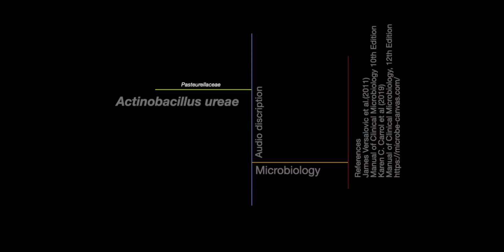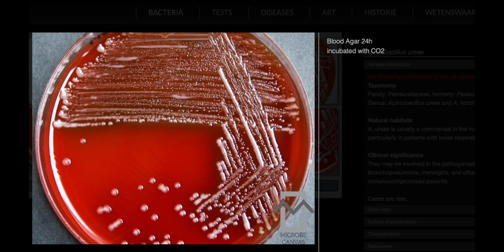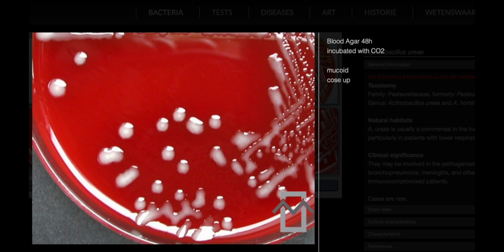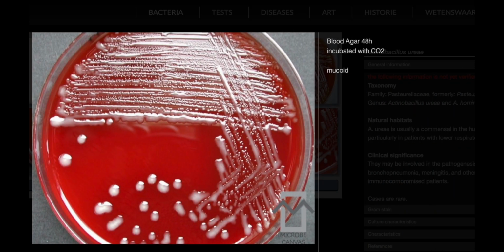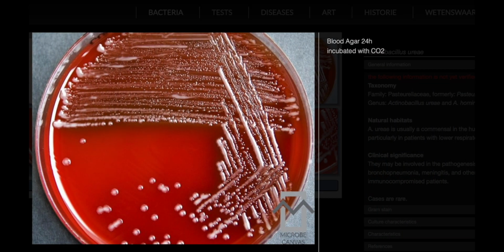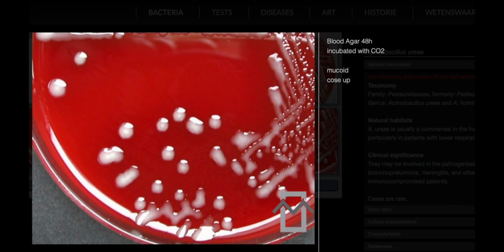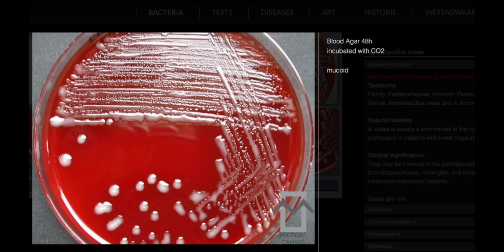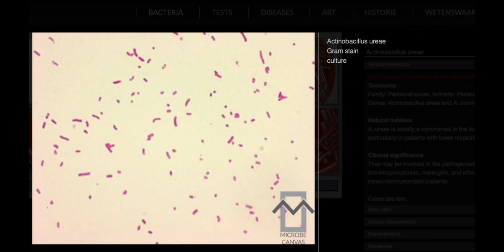Actinobacillus ureae - Microbe Spotlight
Description: Delve into the world of Actinobacillus ureae, a bacterium often residing peacefully within us but capable of causing infections under certain circumstances. We'll explore its Gram stain characteristics, culture preferences, and key biochemical reactions. Understanding this microbe is crucial for effective diagnosis and treatment.

Key points covered:
General information about Actinobacillus ureae, its relationship to other bacteria, and its potential to cause infections.
Microscopic appearance under Gram stain, highlighting the differences between growth on solid and liquid media.
Culture characteristics, including its preference for specific media and unique colony morphology.
Biochemical characteristics that aid in its identification, such as its reactions to catalase, oxidase, and urease tests.
Bonus: A short poem encapsulating the essence of Actinobacillus ureae.

References
-James Versalovic et al.(2011) Manual of Clinical Microbiology 10th Edition
-Karen C. Carrol et al (2019) Manual of Clinical Microbiology, 12th Edition
-Gemini.google.com
Images